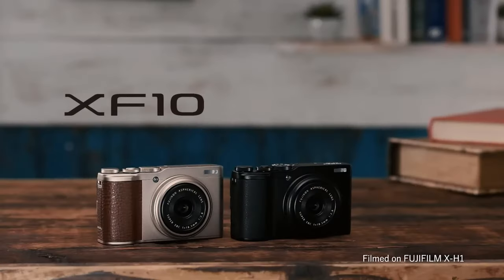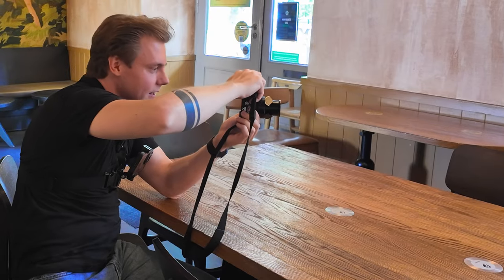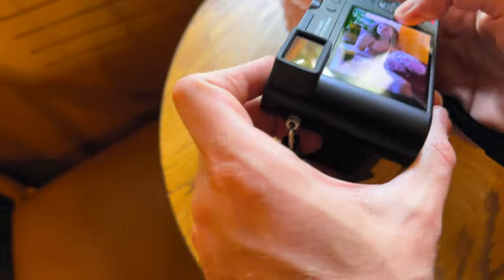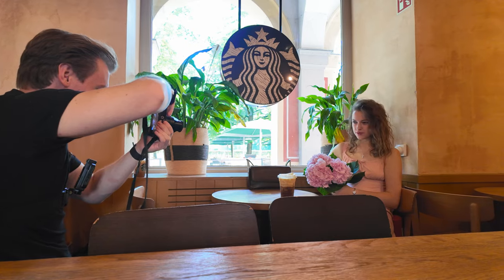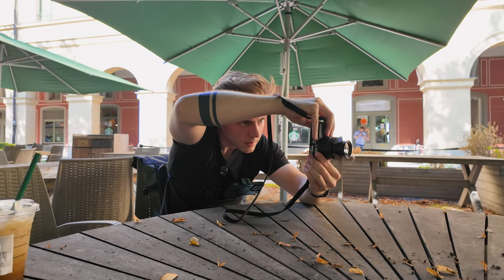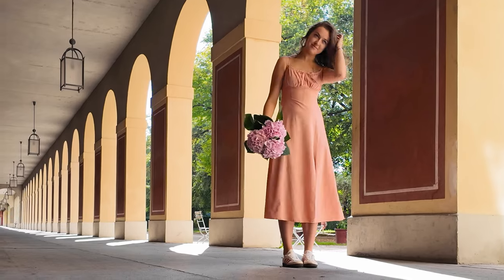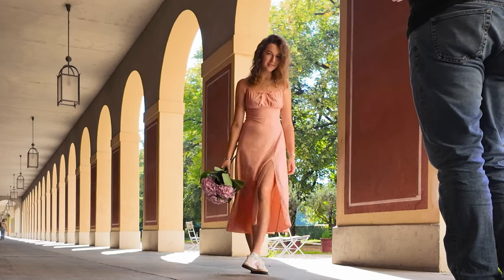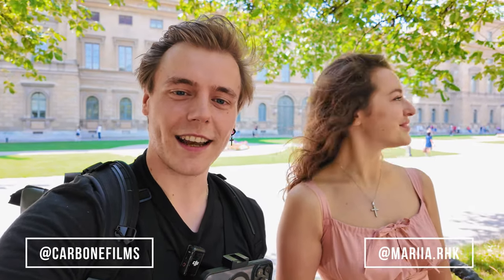The Art of Street Portraits with Leica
▬▬▬▬▬▬▬▬▬▬ Hands On Test - Leica D-Lux 8 ▬▬▬▬▬▬▬▬▬▬

Hey everyone and welcome to my BTS Photoshoot with the Hands On Test of the Leica D-Lux 8 with Mariia! The Art of Street Portraits with Leica

► Please leave suggestions, criticism or feedback in the comments - that's how I can improve the quality of my videos for you!

Thank you very much, I really appreciate you supporting the channel!

Okay bye!
Vince